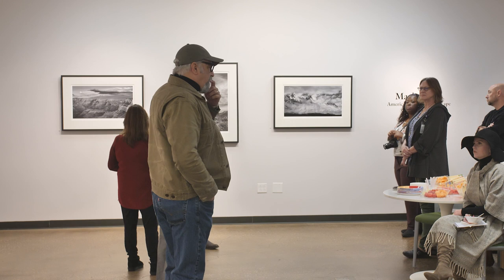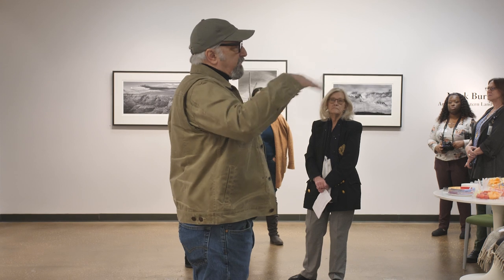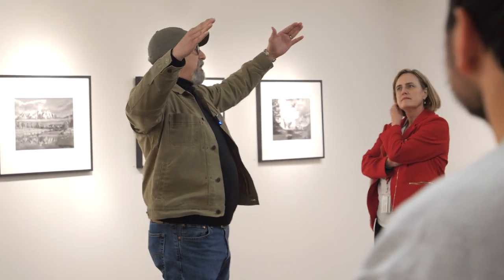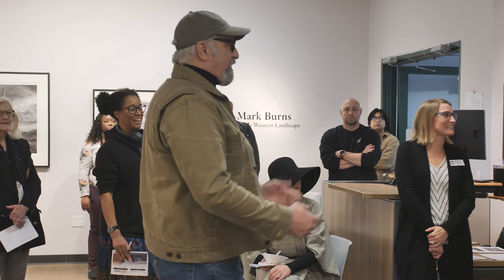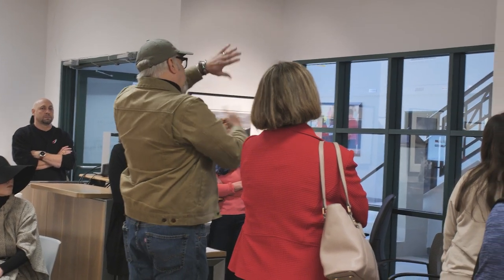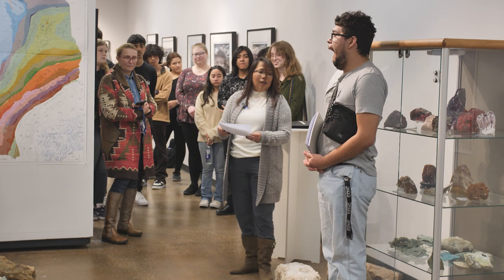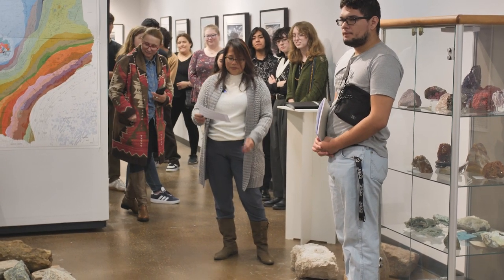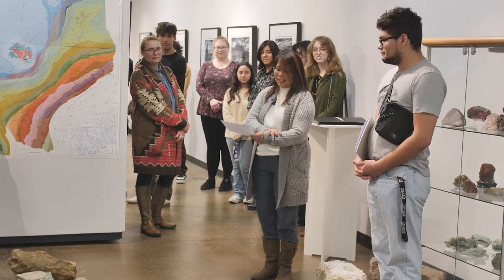American's Western Landscape & STRATA various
A retrospective of two LSC-Kingwood Art Gallery shows:
Mark Burns, The National Parks Photography Project
Strata-Various, a collaboration between art and geology students